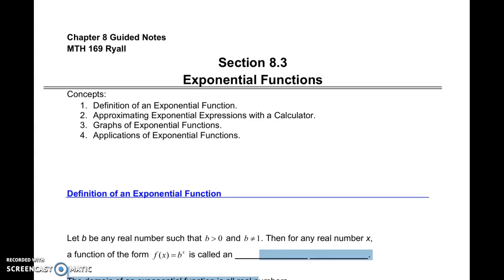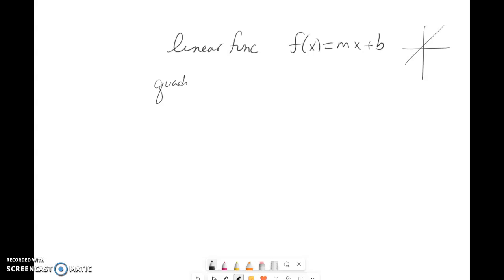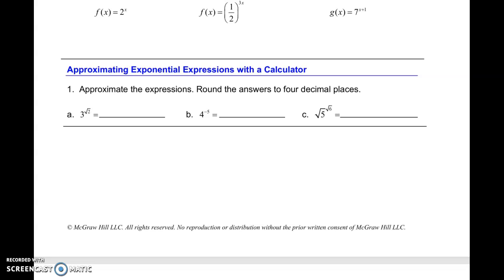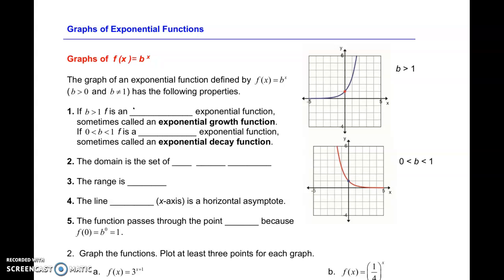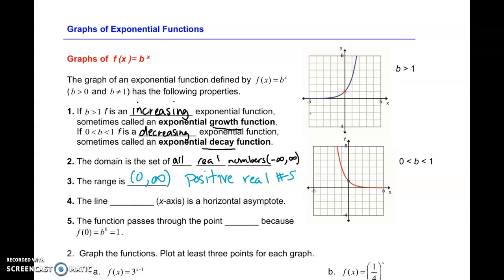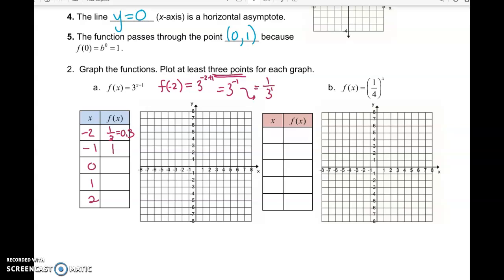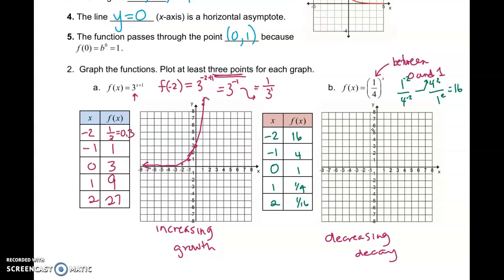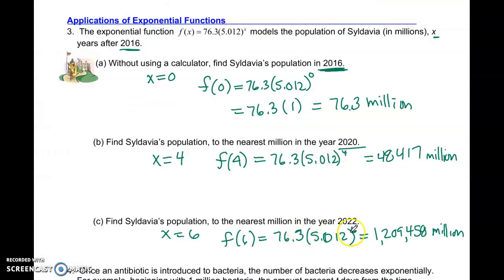MTH 169 Section 8.3 Part I